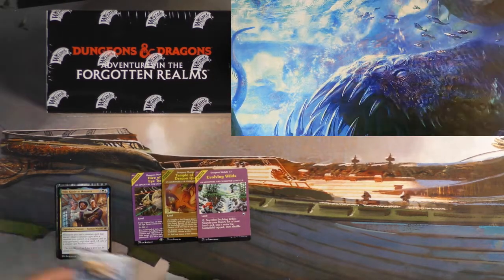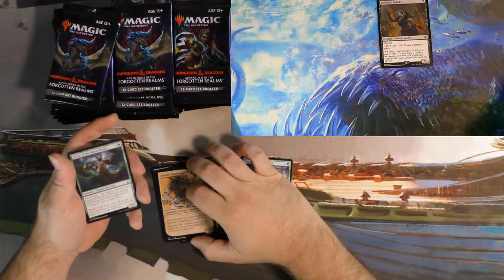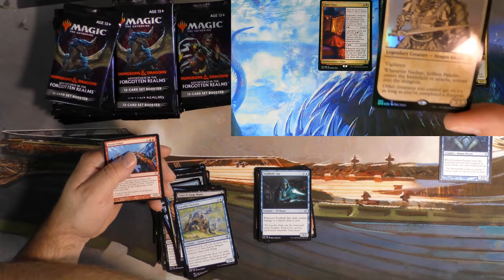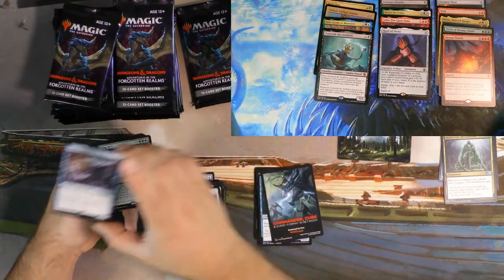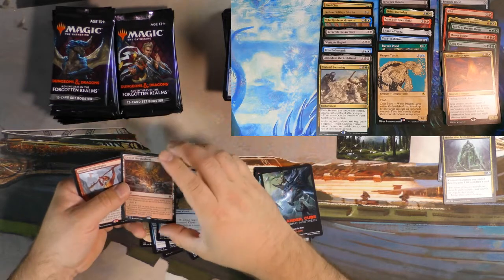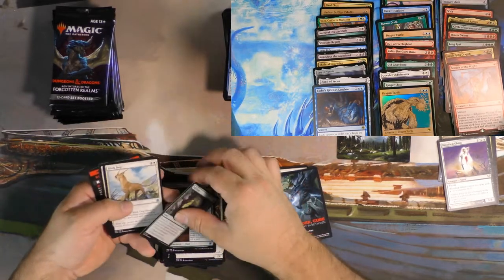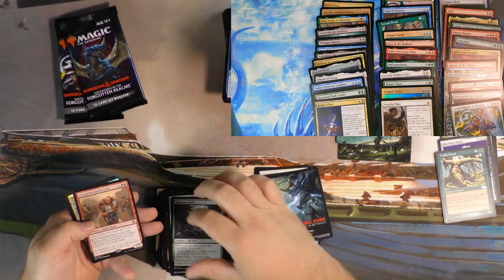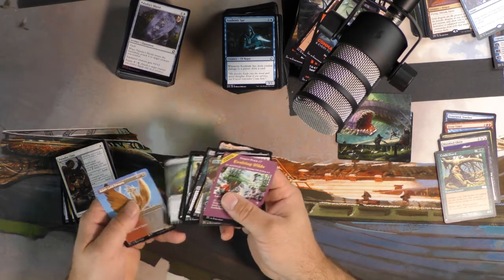D&D Adventures in the Forgotten Realms Set Booster Box Opening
Opening a box of AFR for the store. Come enjoy my first official box opening video, and some of the fails that go along with it. Camera died, can't pronounce a few things blah blah blah.